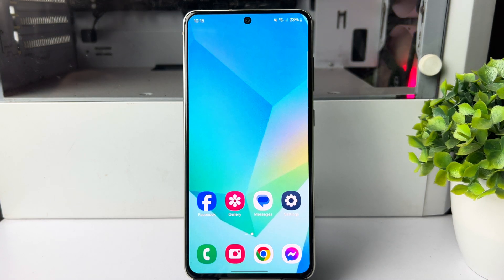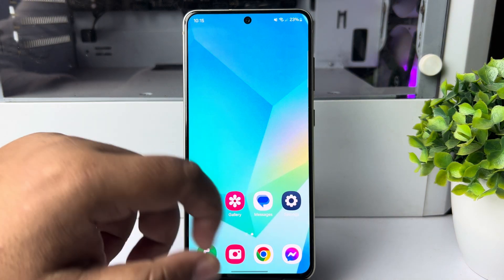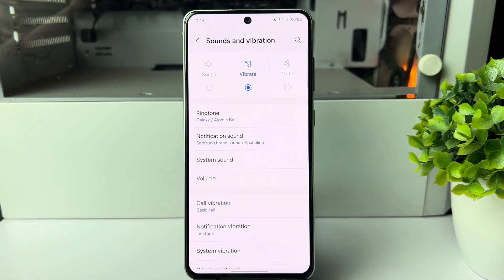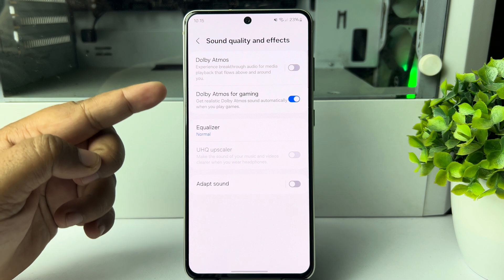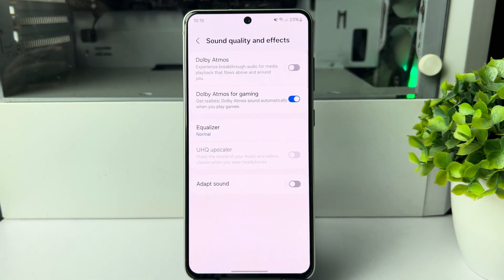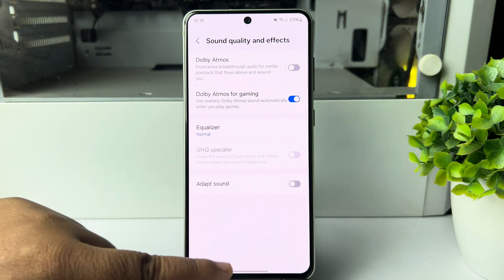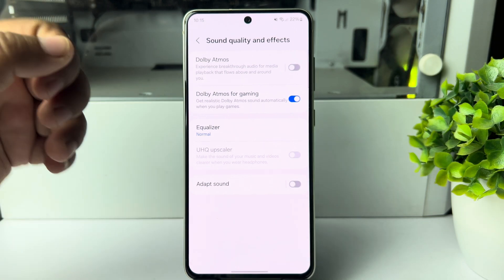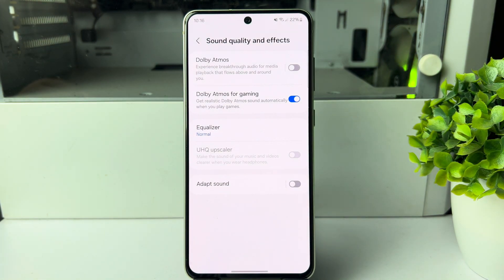How to Enable/Disable UHQ Scaler Samsung Galaxy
Learn how you can enable or disable UHQ Scaler on the Samsung Galaxy device. This video demonstration is on Android 13. The UHQ Upscaler on the Samsung Galaxy is a feature that enhances the audio quality of the device. It works by upscaling

How to unlock UHQ upscaler Samsung?
Why is my UHQ upscaler greyed out?
Can I use UHQ upscaler with Bluetooth?
Why is UHQ upscaler off?